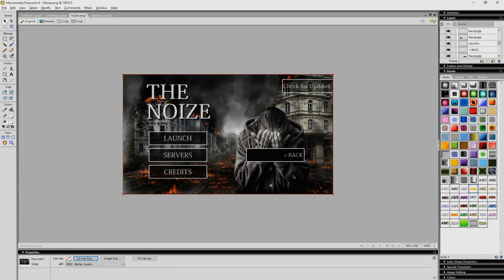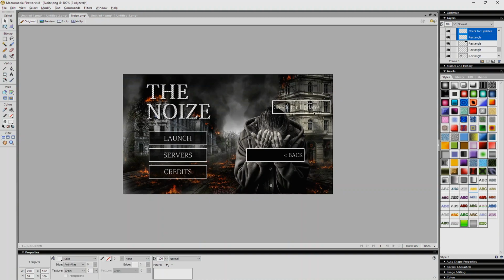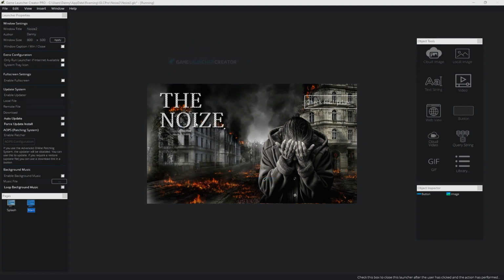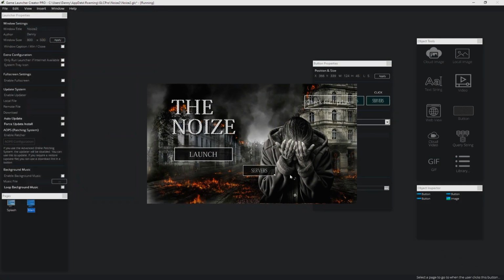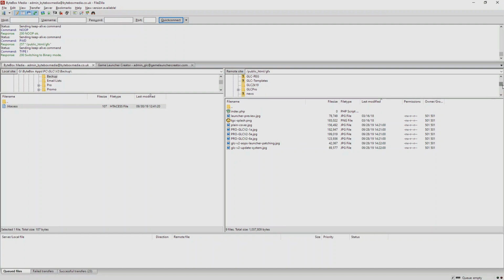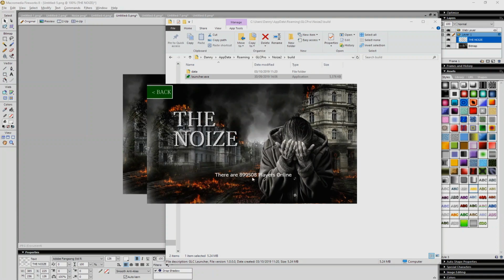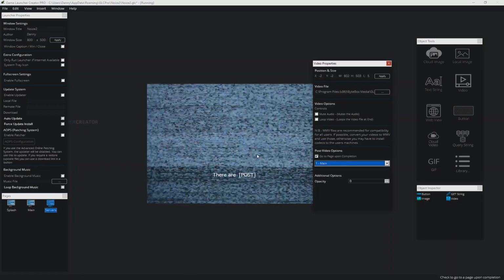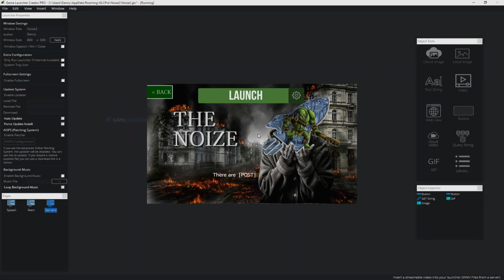Game Launcher Creator V2 Pro Overview (GLC V2 Pro)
The Game Launcher Creator V2 is a dedicated, professional and streamlined game launcher creation software allowing you to design and develop your own custom game launchers.

FEATURES:

WYSIWYG Live Editor
Edit your launchers in real-time, what you see is what you get. With our intuitive live editor, how you design your launcher in GLC is exactly how it will look to your users.

Built-in Updater / Advanced Patcher
Let your users check for game updates, download and install them. With our simple update check system, you will have a fully-fledged update system available and ready to go for your users. The AOPS system allows you to integrate a complete patching system into your game launchers. You simply run a scan over your latest update, upload the files to your webserver and your users (players) can then use the patching system to get the latest update. It will only download the files that have been modified, saving on download times, install times and bandwidth! It's very convenient for repairing your games, should the user or an anti-virus break their files.

Cloud-Based Content
Cloud Based Text, images and video means you can update your launchers online. Update your images or text online and they will instantly reflect to all your launchers without the need to update!

Game Launcher Templates
Choose from pre-designed templates or design your own. We have a mix of pre-designed game launcher templates for you to get started with, or you can choose a blank canvas and design your own.

Any Game/Engine Compatibility
Compatible with all game engines - so long as it produces an Executable/HTML/Wrapper. From GameGuru, to Unreal Engine, from Clickteam Fusion 2.5 to Unity. From MUGEN to Construct. All engines are supported.

Windows™ Compatible
Both the editor and your launchers are compatible from Vista through to Windows 10.

Serverside Queries
Perform real-time serverside queries with PHP and feed it directly to your launchers. You can use this feature for live stats, hi-scores, live multiplayer info (how many players online etc.) or just live news!

Integrate websites, webpages, forums or scripts directly into your launchers.

Music, Video, Sound Effects
Import your own music, video and sound effects into your launchers.

Completely Customizable
From window sizes, to splash screens and so much more. You will walk away with a professional looking Game Launcher that your users can interact with.

Pro-Actively Developed
We are a big community with lots of expert users and our developers and support team are always online to help, advise and listen to your feedback.

Unlimited Pages
With GLC V2 Pro, you can have unlimited pages. Which means your game launchers no longer have to be limited to just a splash screen and one page. You can have unlimited pages and you can setup buttons for your users to navigate from page to page!

Registry Checks
With the PRO version of GLC V2, you can perform registry checks for certain objects such as buttons. Make certain buttons available only if a certain product is installed, or you can locate the executable file. Perfect for Add-ons or DRM.

GIF Object
The PRO version boasts a new GIF object allowing you to insert animated or static GIFs directly into your launchers, bringing them to life even more!

Check Internet Connections
With the PRO version of GLC V2, you can check if the user has an Active Internet Connection and then either choose to run the launcher, or let them know they will need an internet connection.

System Tray Icon
With the PRO Version of GLC V2, you can run your launcher from a System Tray Icon located in the users taskbar. This means they can minimize your game launcher to the system tray and re-activate it whenever they want to.

New Advanced Video Properties
We've added special functionality to Pro Videos! You can now use a new property for local videos in your game launchers 'Upon End'. So you can now do stuff when the video finishes (for example, go to another page - perfect for Intro Videos).

Object Opacity
What better way to edit your Game Launchers than bringing in real-time opacity levels for objects? With the Pro Editor, you can set the opacity (transparency) level of objects such as buttons, images and videos!

Fullscreen Launchers
With the PRO version of GLC V2, you can now have your game launchers run in native fullscreen! Now we're talking...

IMPROVEMENTS

V2 over V1 Improvements
GLC V2 now features a more intuitive and complete custom workspace. With draggable, floating windows you can customize the workspace to suit you and your resolution.

You now also have the ability to work better and faster with the live editor by having the ability to LOCK/UNLOCK objects, pop-up menus make for light effort in working faster, you can now resize objects in realtime inside the editor and much, much more.